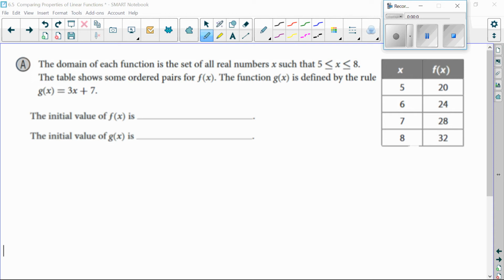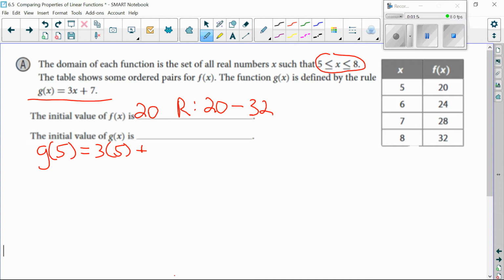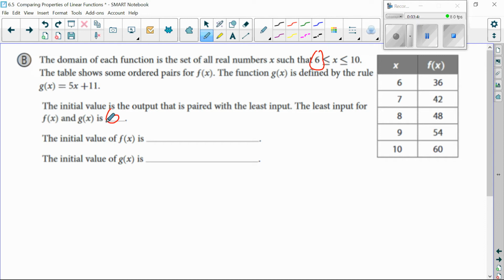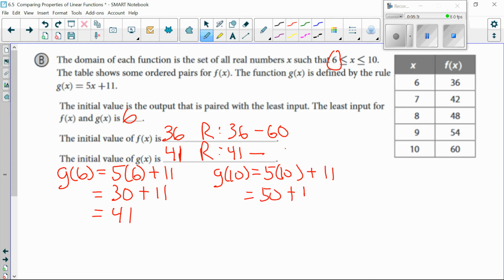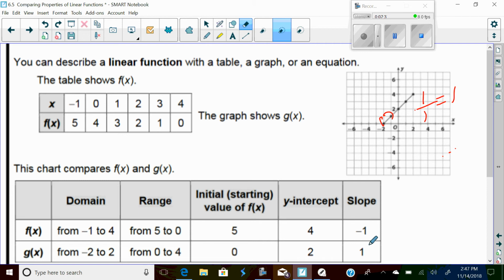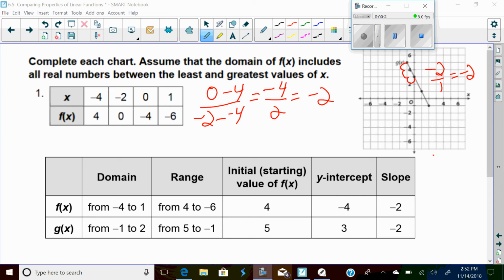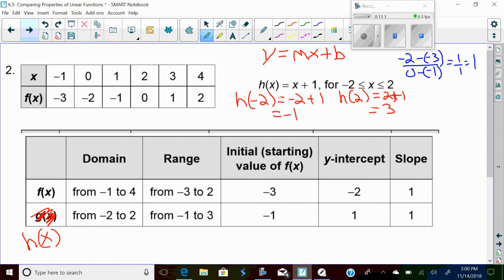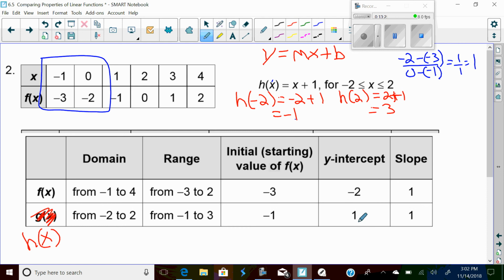6 5 Comparing Properties of Linear Functions Part 1